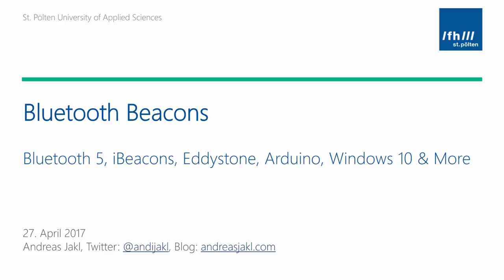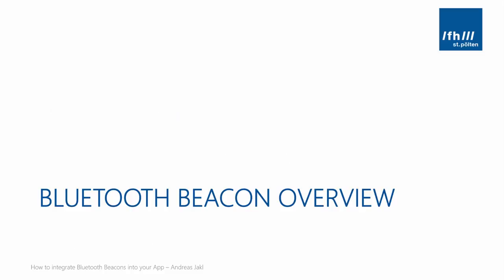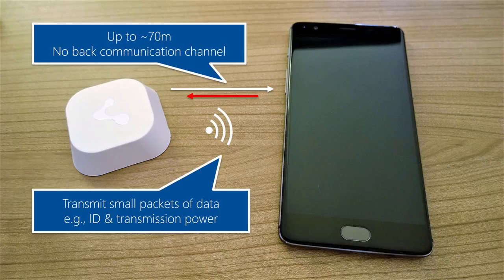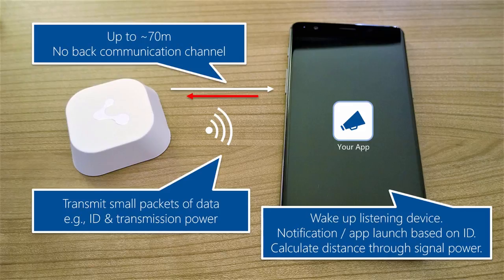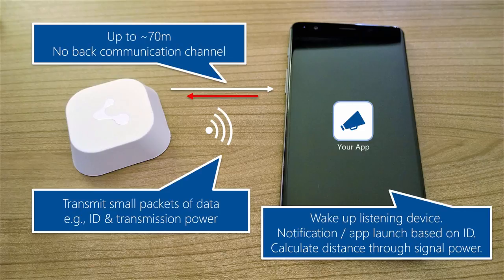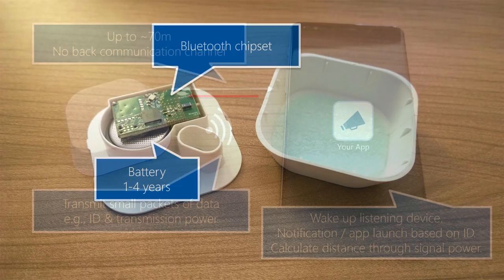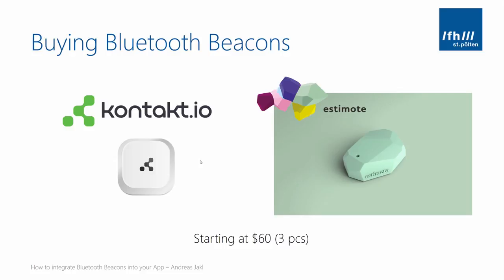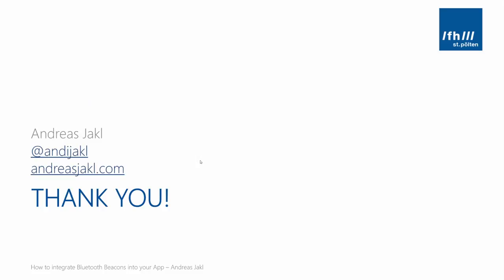Bluetooth Beacons - Bluetooth 5, iBeacon, Eddystone, Arduino, Windows 10 & More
iBeacons (Apple) and Eddystone (Google) have conquered the Bluetooth Beacon market. Both specifications allow to trigger specific actions on a smartphone at a well defined area. How do these formats work, what can you do with Bluetooth Beacons, what's changed for Beacons with Bluetooth 5 and what new possibilities does the Windows 10 Creators Update offer for Bluetooth developers?

Re-Recording from session originally presented at:
Mobile Developer After-Work #14: Creating Immersive Environments at Microsoft Austria, Vienna.